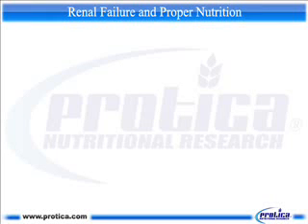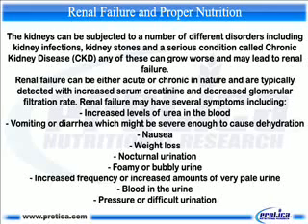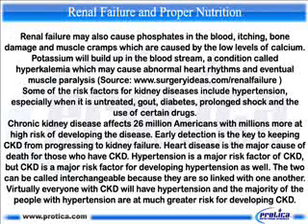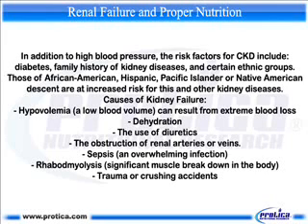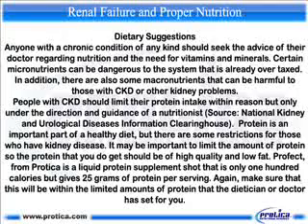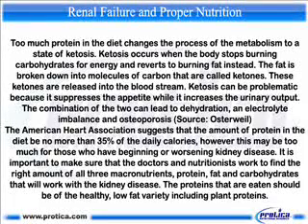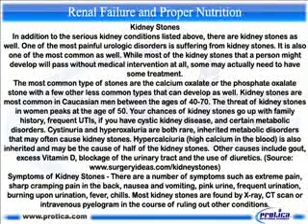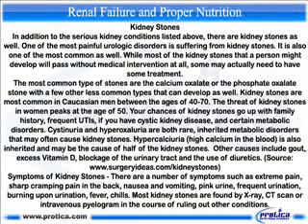175 Renal Failure and Proper Nutrition.